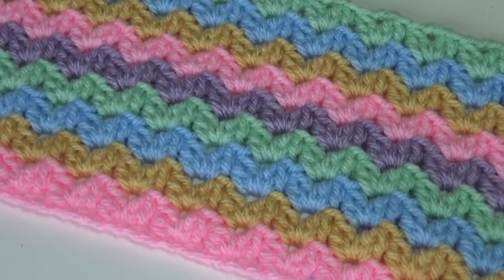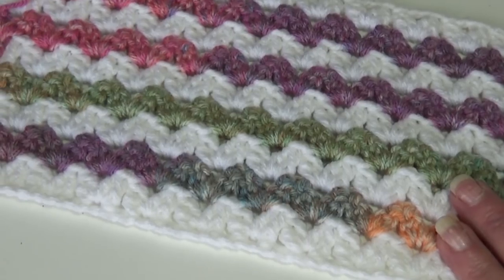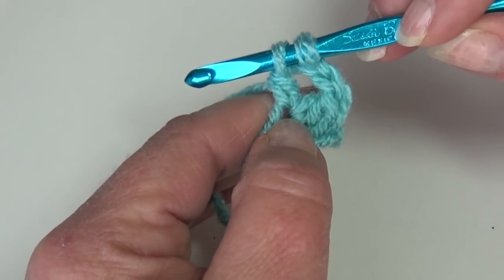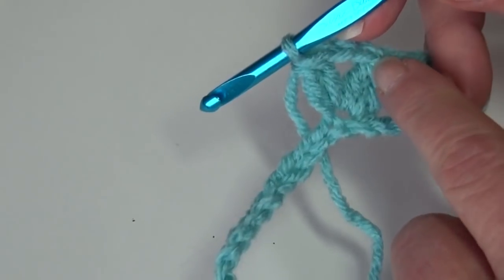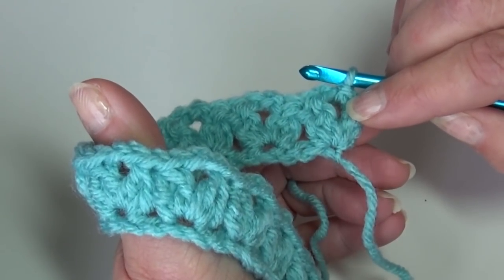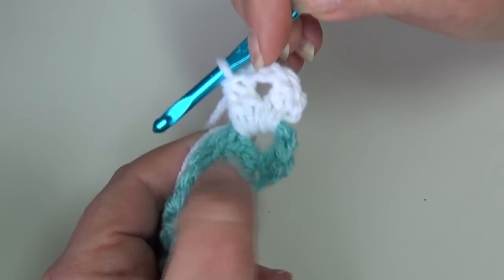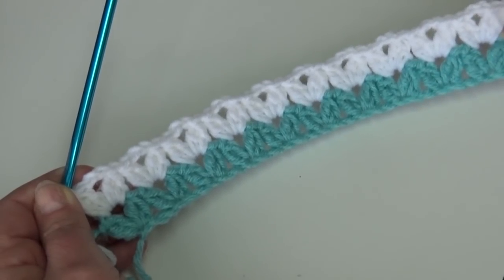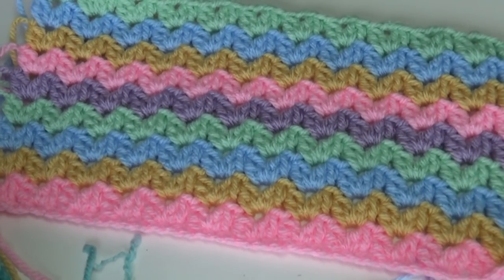Stitch of the Week # 247 Stacked V Stitch Bobble Stitch - Crochet Tutorial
Free downloadable pattern available at the link above ⬆️

Here's a quick and easy one row repeat crochet pattern called the Stacked V Stitch Bobble Stitch.  Very pretty quick and easy crochet pattern.

click on stitch of the week in the top right-hand corner of the web page, then scroll down to the stitch you want.

 Click on the name of the stitch and you can download it for Free immediately to your computer.